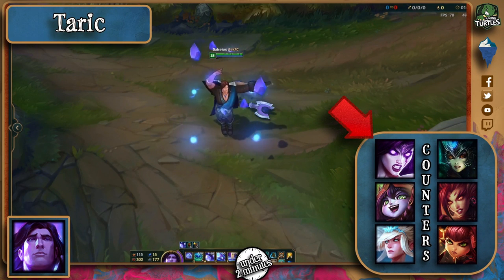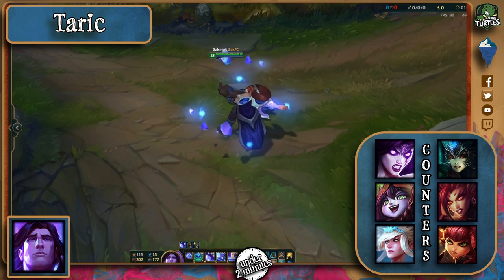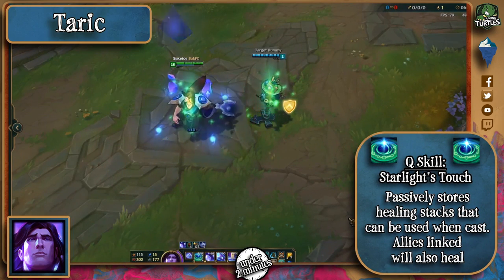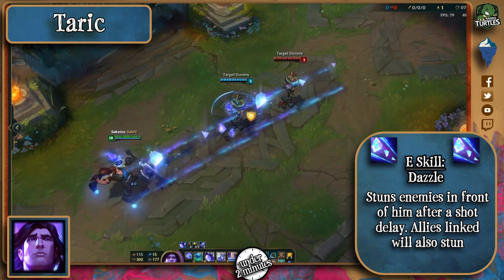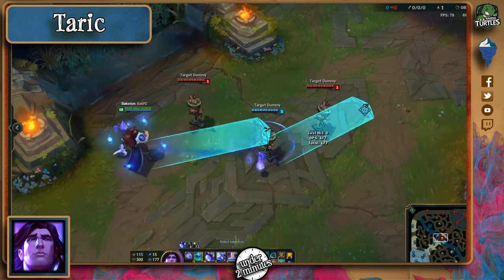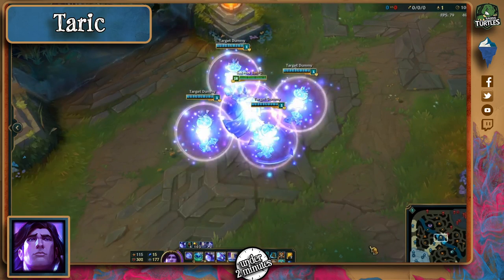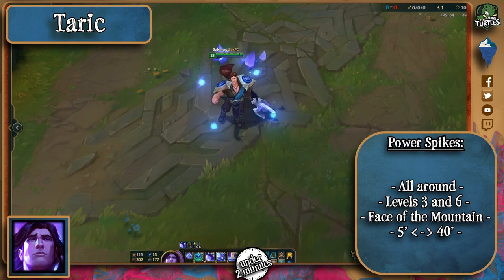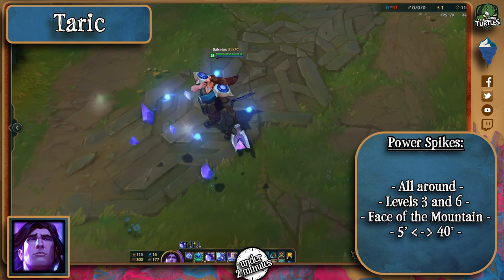How Taric Works (Under 2 Minutes)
Ever wondered how to beat Taric in Lane? Search no more!